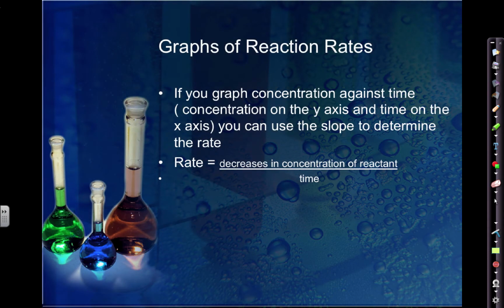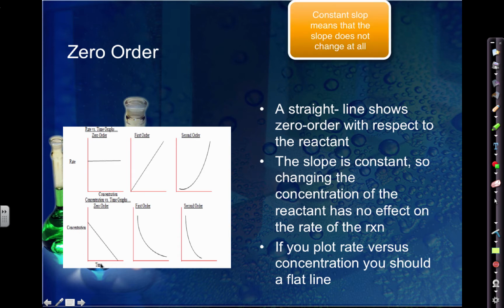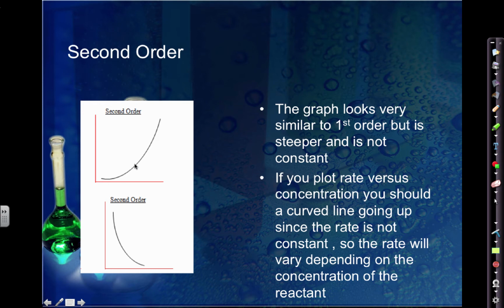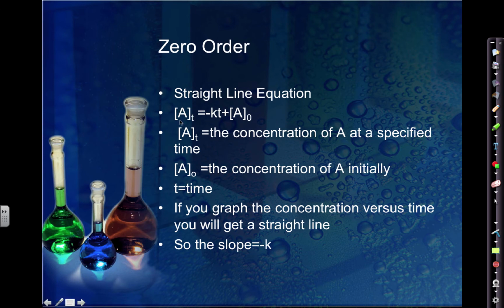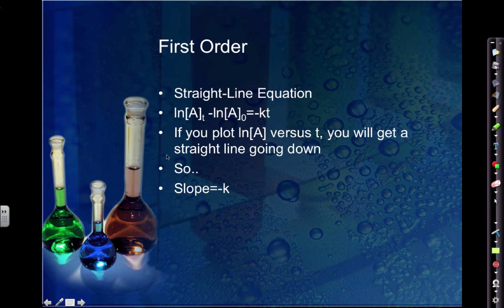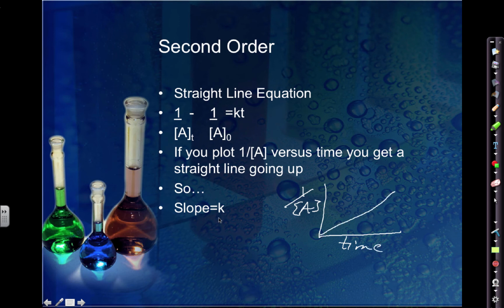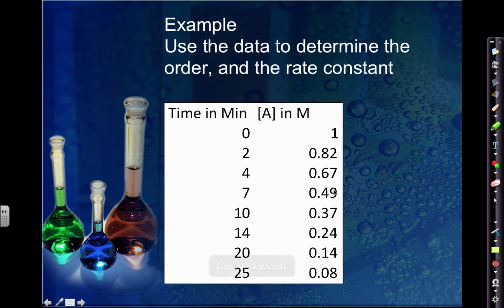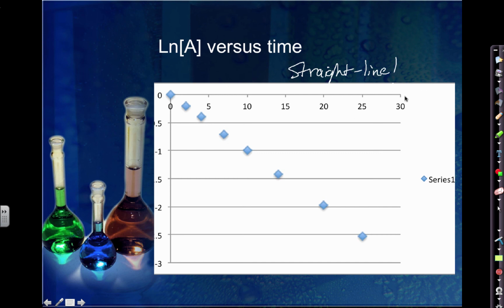AP Chem Unit 6 INtegrated Rate Law and Graphing